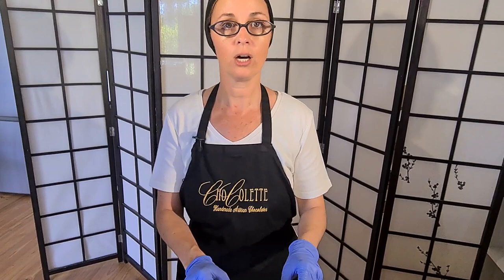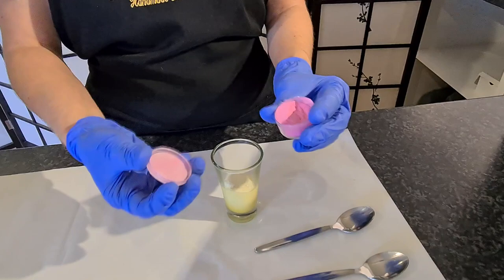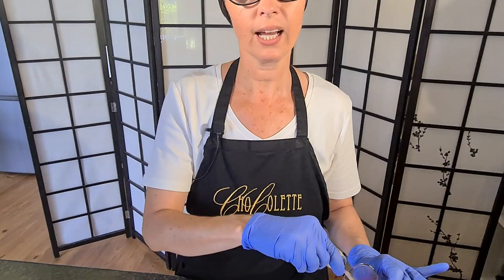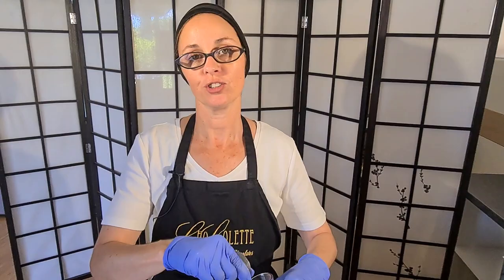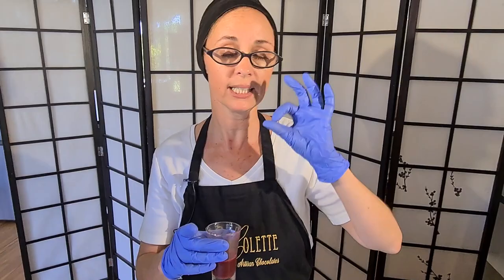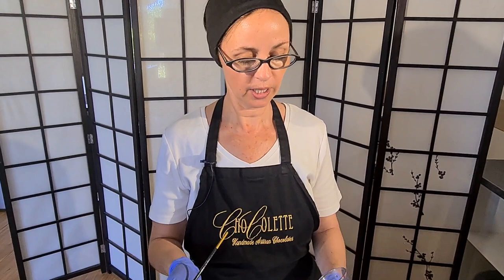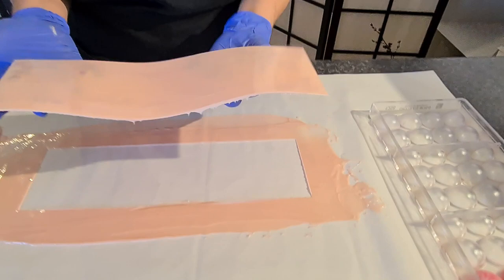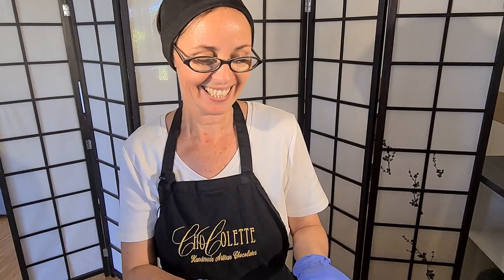Make your own colored cocoa butter [Simple, easy and cheap]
Make your own colored cocoa butter at home. This method not only allows you to customize your colors but is easy, effective and cheap.

Ingredients needed:
Powdered food coloring.
It is important to only use powdered coloring!